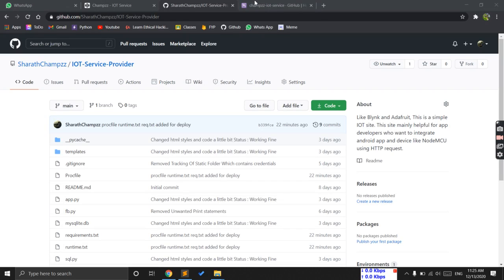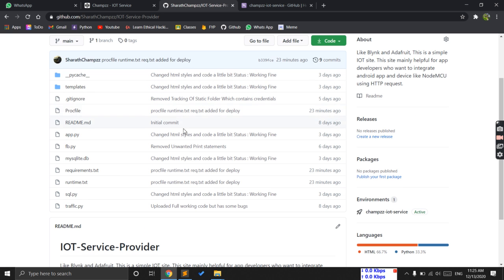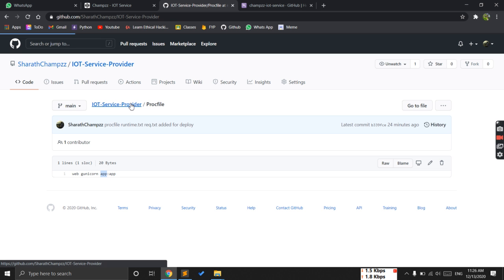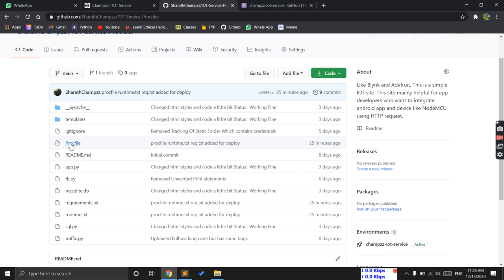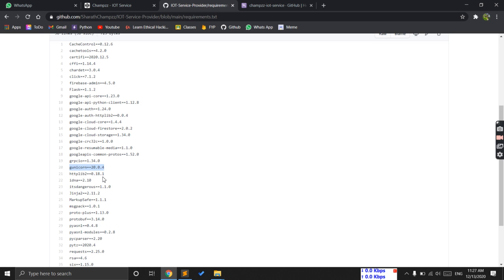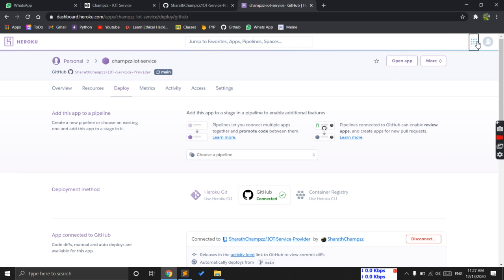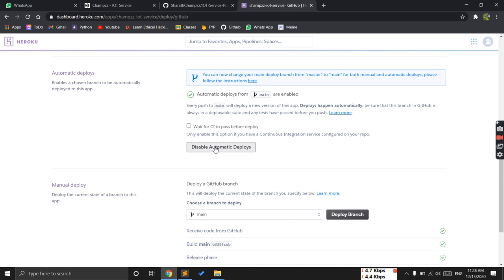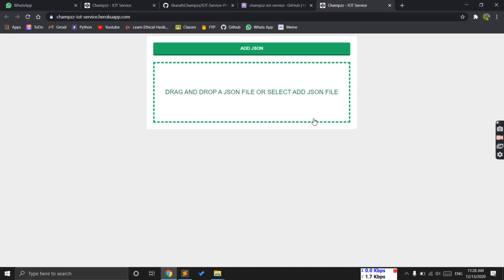Host Flask App on Heroku via GitHub GUI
I forgot to tell about how one can generate requirements.txt

Create Virtual Environment and Run Your Flask App Over there. You will install modules once again in Virtual Environment.

then use pip freeze command.